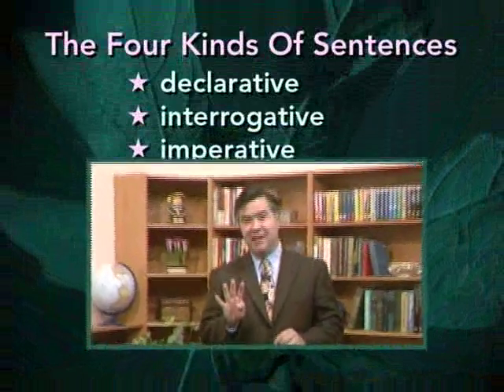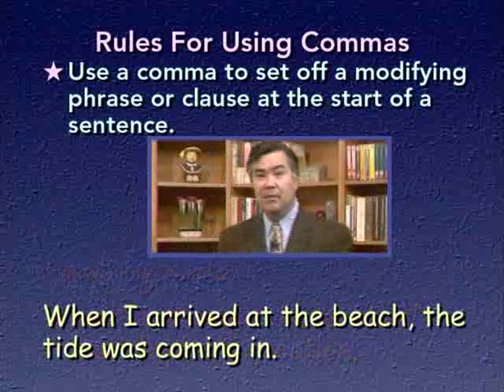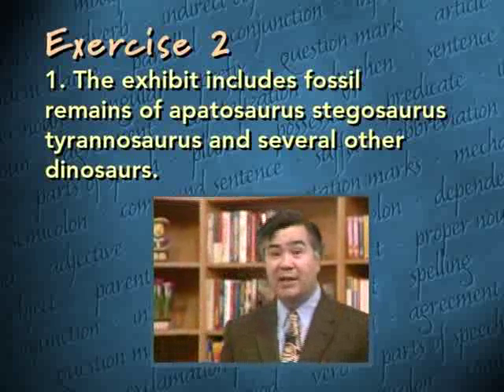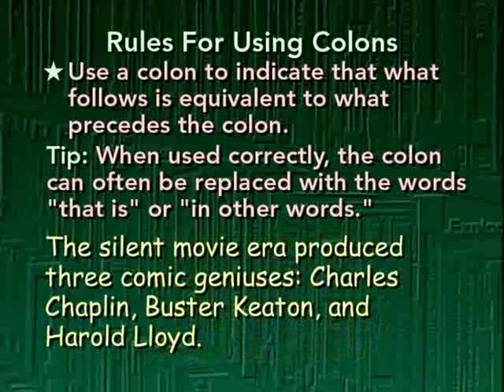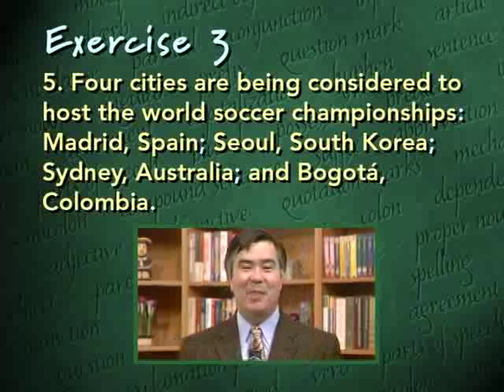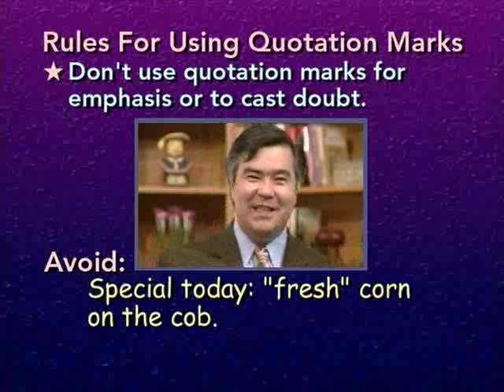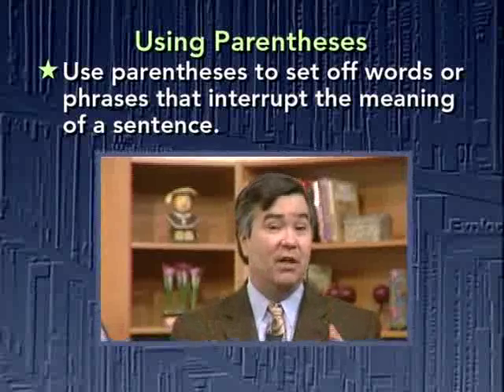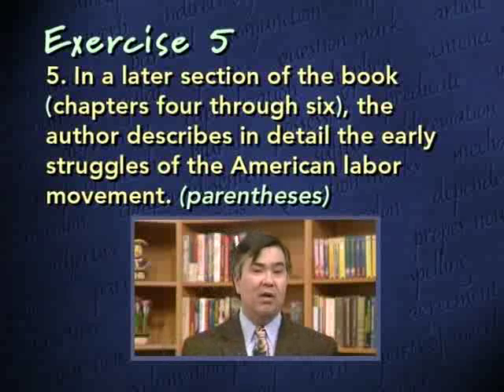Complete English Grammar Training 09 Punctuation